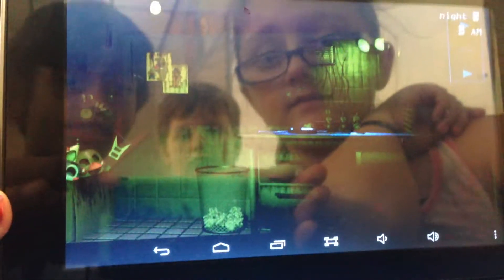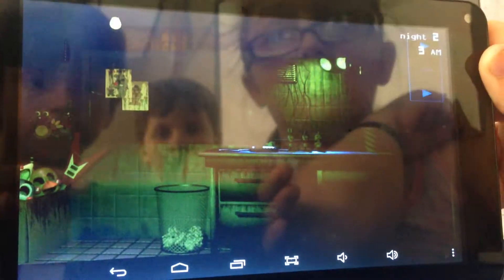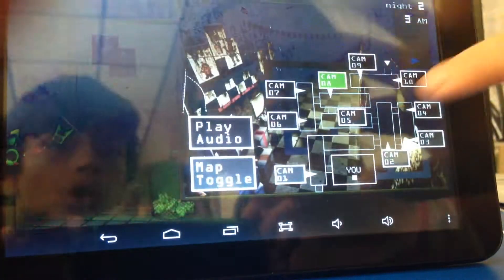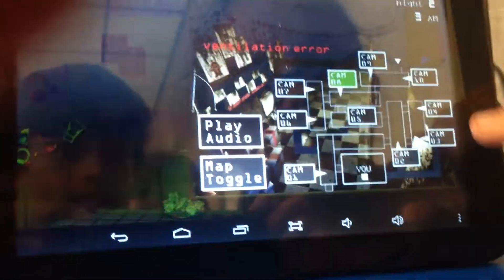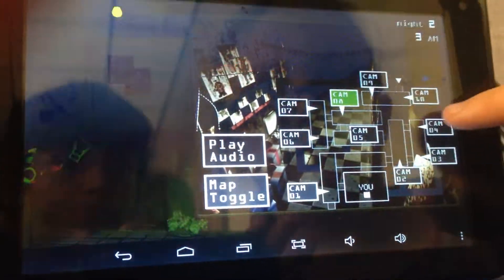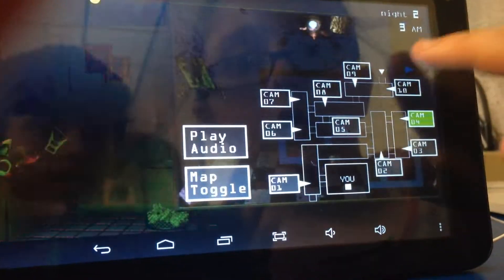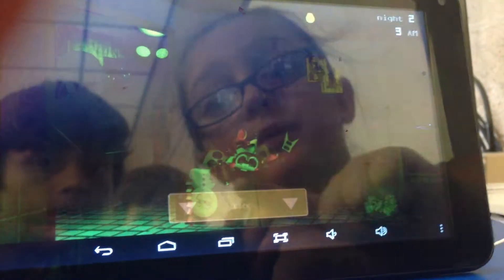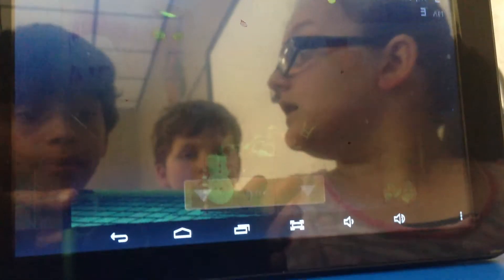Death scene FiveNightAtFreddys3 Part 2!!!!/ Spring trap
If you have a past life of seizure DONT WATCH